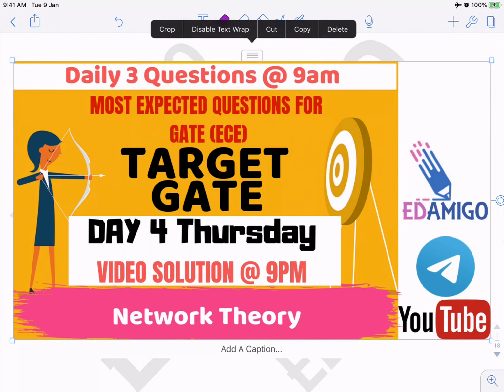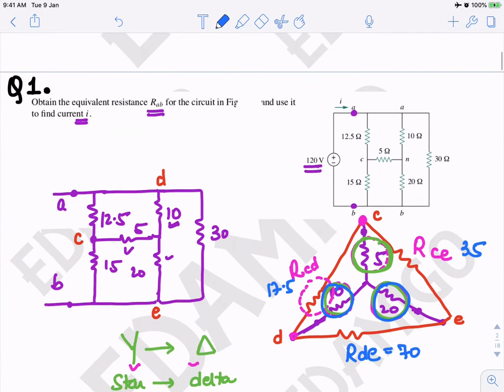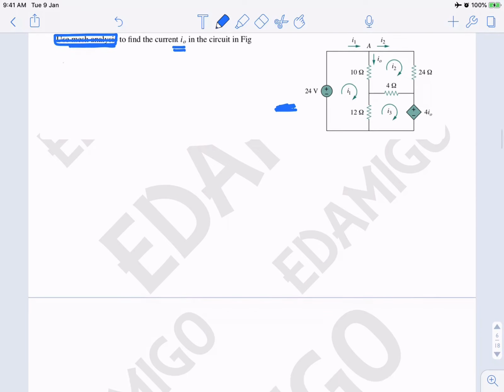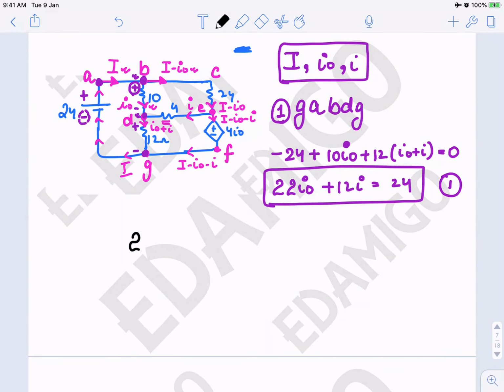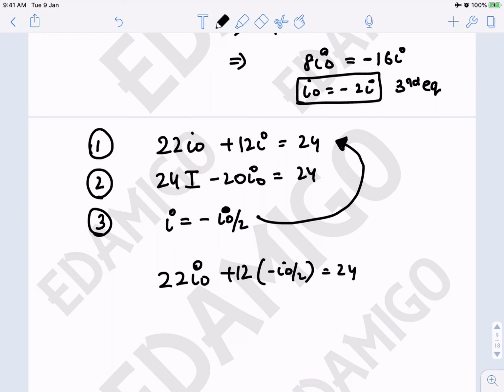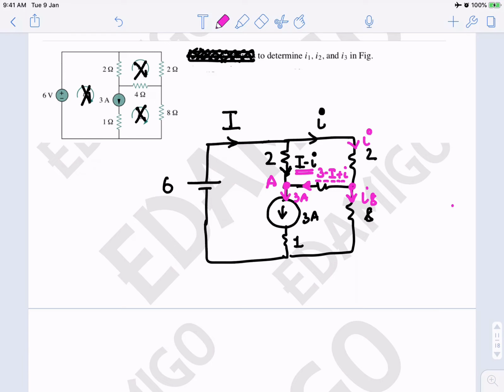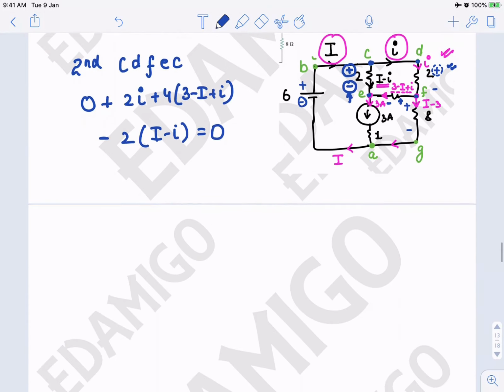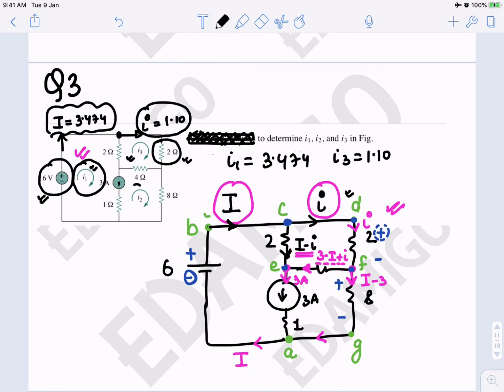Revision Video: Day 4: Network Theory : Basic Concepts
Daily Revision Video Day 4, Subject : Network Theory Topic is Basic Concepts.. This topic is explained with the help of suitable examples. You can download the pdf solutions from this link